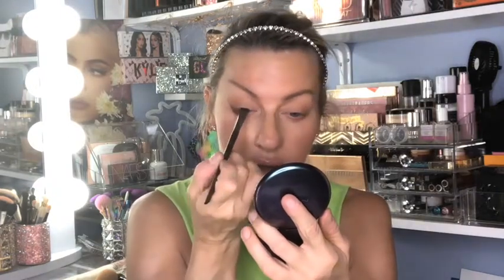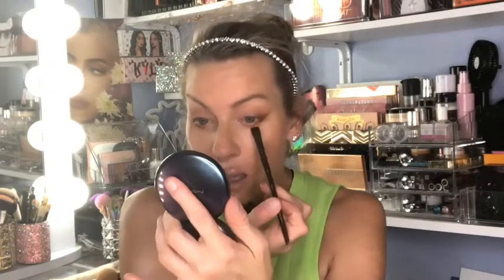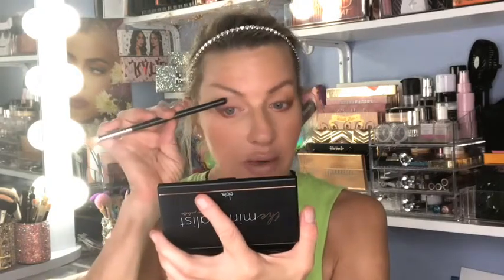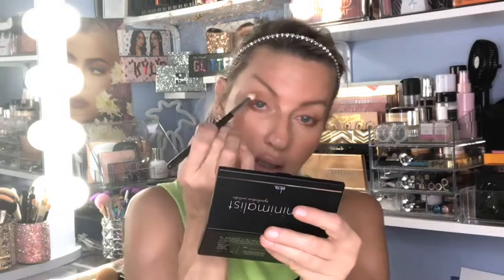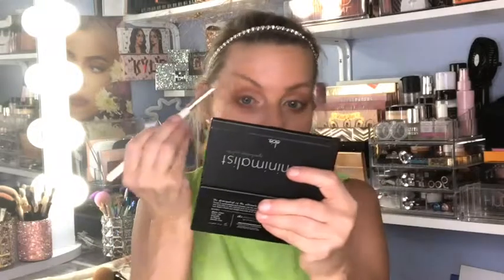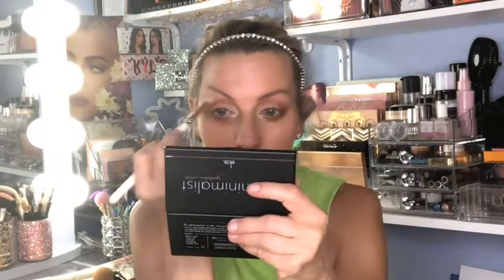Soft Socket Contour Hooded Eyes Cutcrease Tutorial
LOVE this look❤️❤️ PRODUCTS USED: EYES: elsie cosmetics minimalist palette —Kylie cosmetics bronze extended palette- Kat Von D shade and light glimmer palette

FACE: too faced sweet peach glow palette oh from cosmetics Beverly Hills highlighter